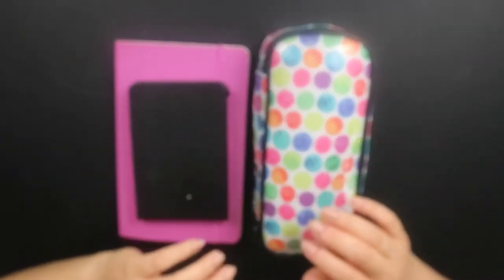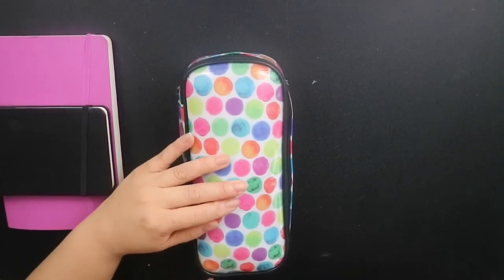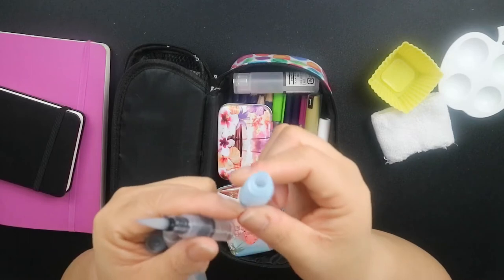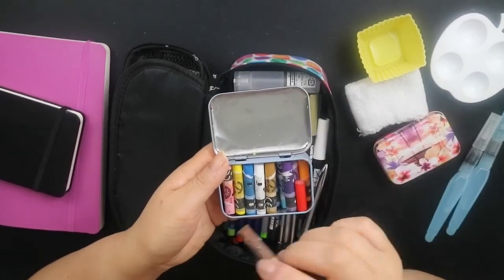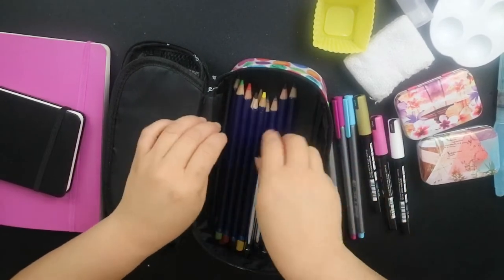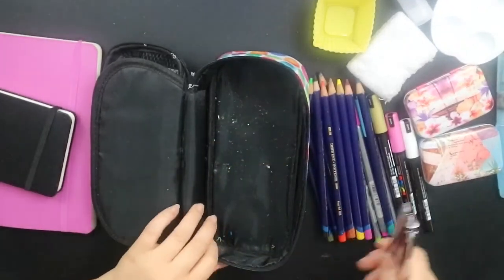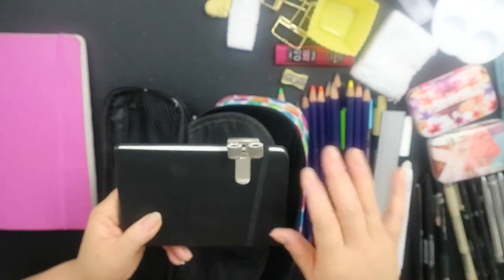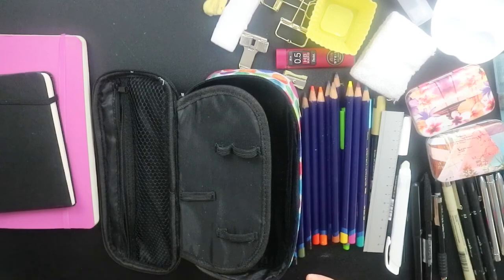Travel art/watercolour kit | Brushed with love xo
This is my travel art kit which I keep with me in my day to day bag. Mainly watercolour and sketching supplies. Any questions or comments do let me know.